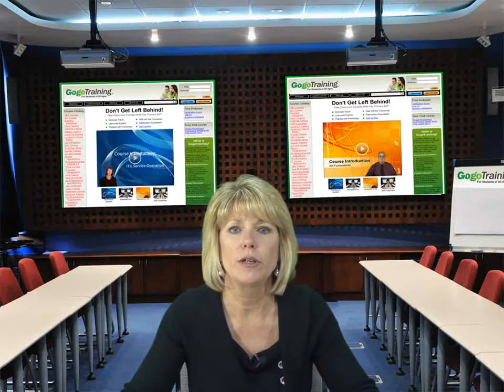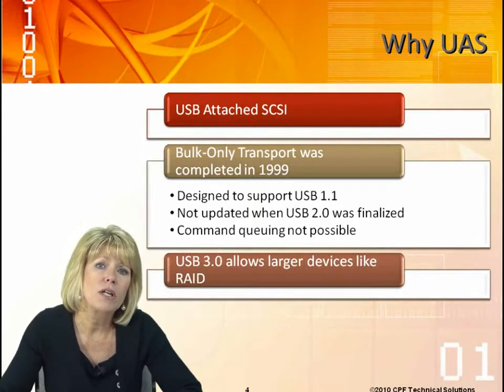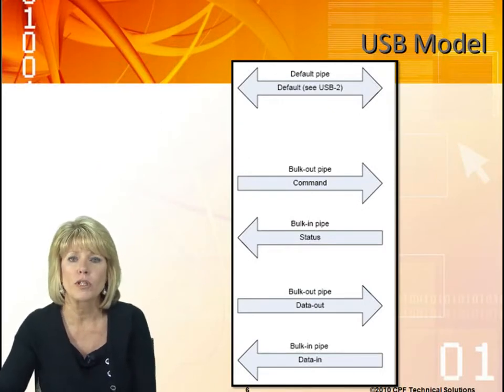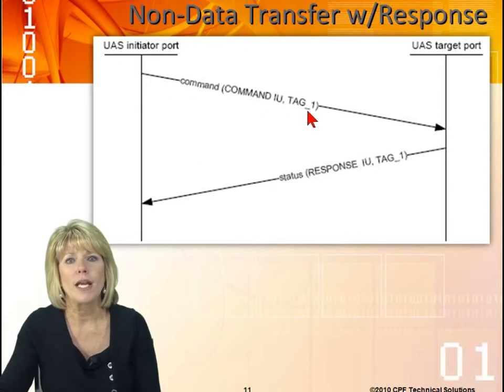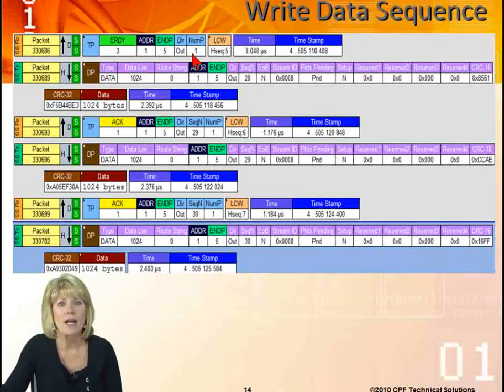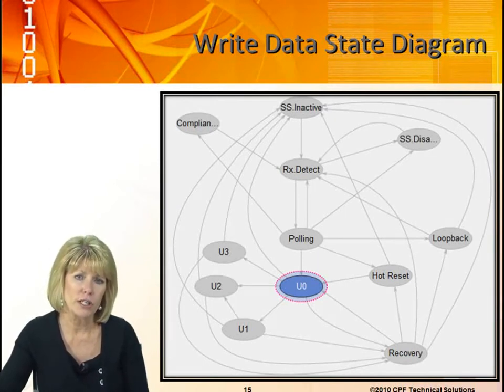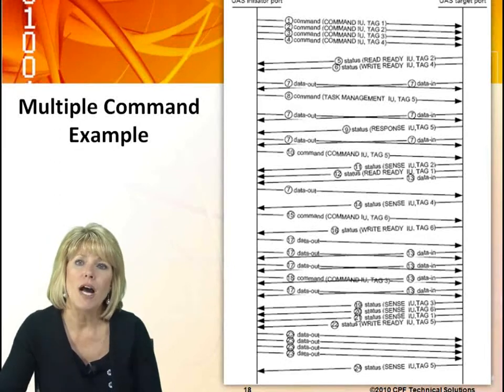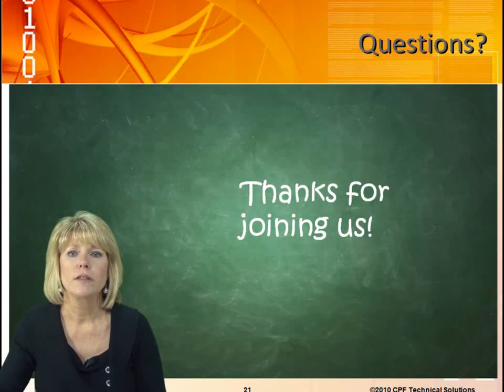USB 3.0 Architecture | UAS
This UAS video is part of the USB 3.0 Architecture taught by USB expert, Pam Frinzi.

In this module you will learn all about the key topics that are covered in this course:

Module 18: UAS
•  History of Bulk
•  Goals for UAS
•  Transfers

Course Description
In this USB 3.0 Architecture Update online training course you will gain the most current knowledge of the third generation of USB - SuperSpeed USB. We will thoroughly examine the increased transfer rates to 5.0Gbps, improved flow control and power management, as well as the changes to the protocol layers. USB 2.0 is briefly reviewed because USB 3.0 is required to be completely backwards compatible.
In This Course You Will Learn:
•  Explain the required backward compatibility with USB 2.0
•  Discuss the details of the new bus architecture
•  Define the new SuperSpeed data flow model
•  Identify host and device requirements
•  Analyze actual traffic on the bus, including the different transfer types
•  Describe the new power management features
•  Implement requirements at the physical, link, and protocol layers
•  Knowledge of all the Super Speed USB updates as of January 2011

Prerequisites
You need to have equivalent experience or have taken the following GogoTraining courses: